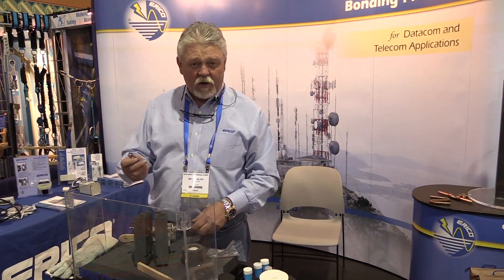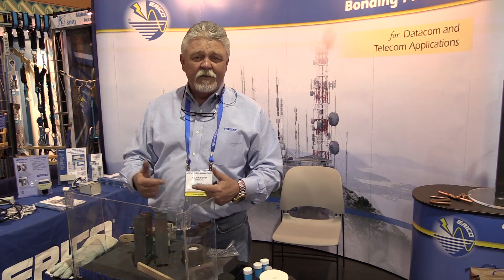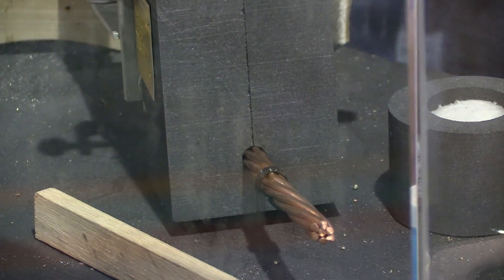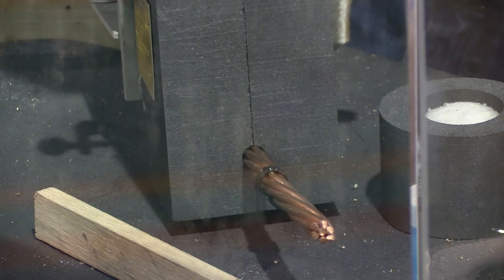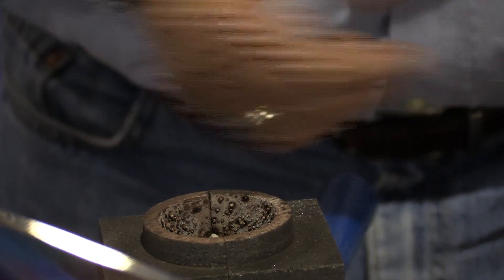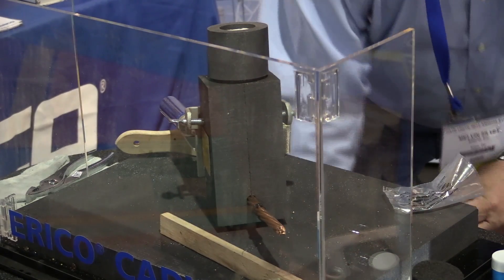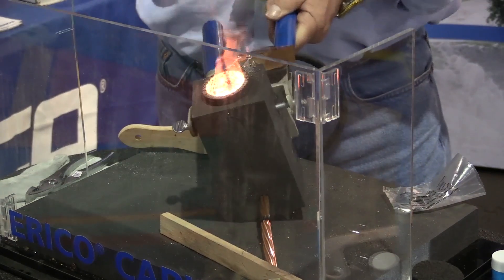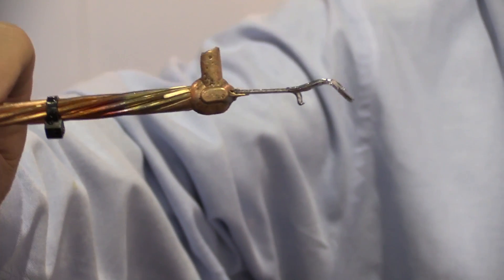How it works: Exothermic grounding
A representative from Erico demonstrates how the company's Cadweld exothermic grounding process works at NATE2015.